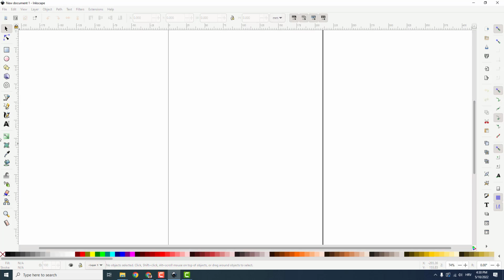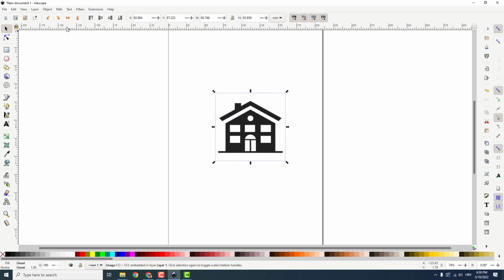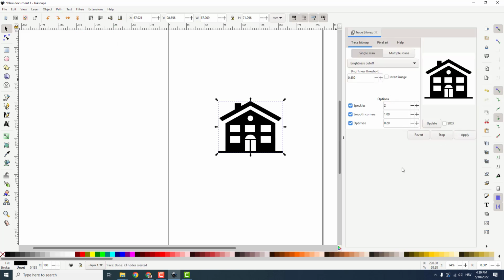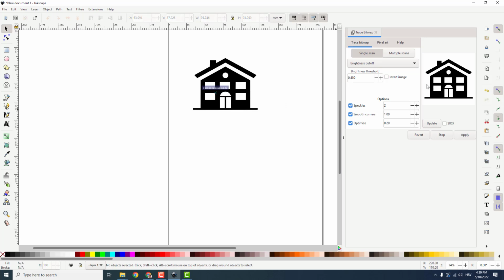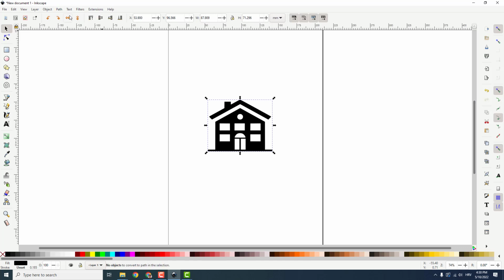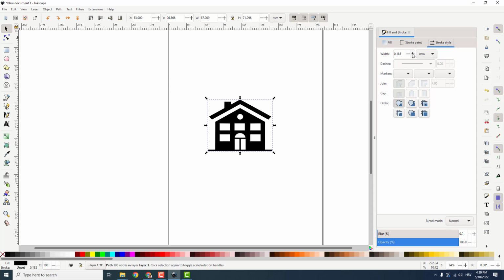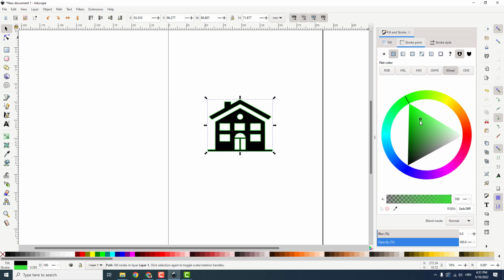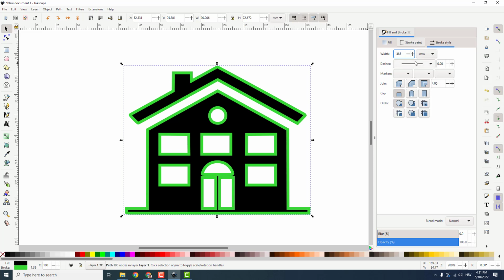How To Outline An Object In Inkscape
Inkscape InkscapeTutorial designtutorials How To Outline An Object In Inkscape